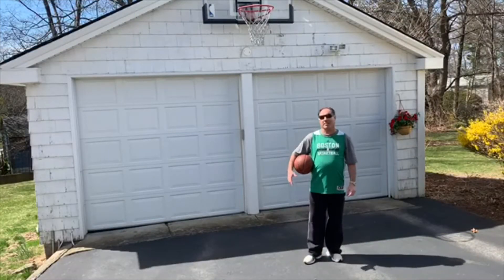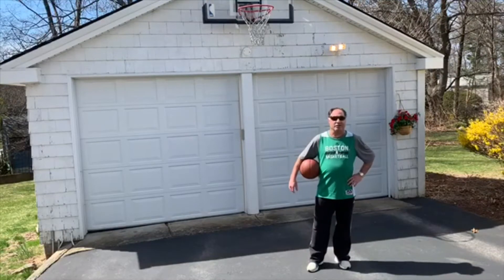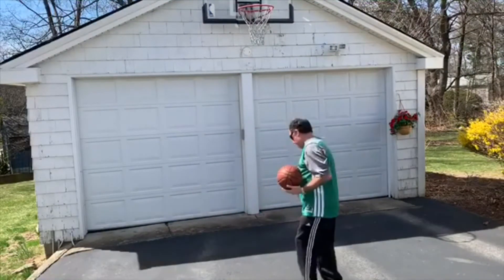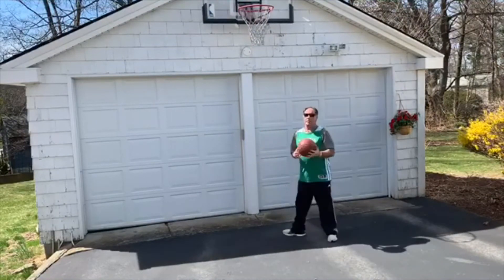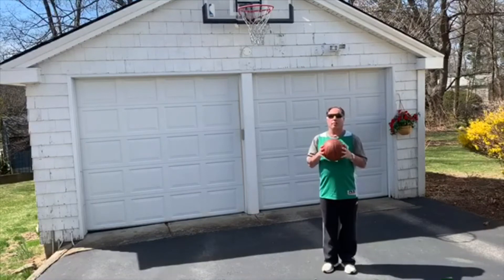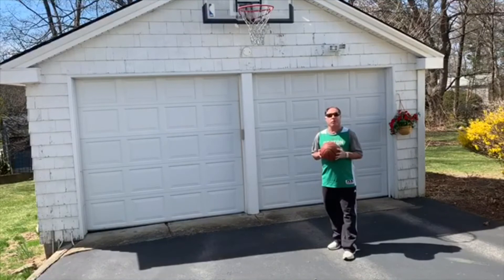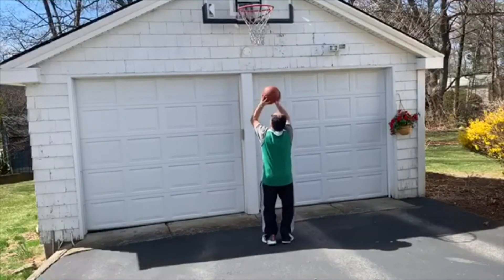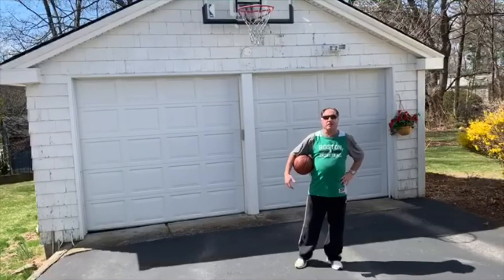Basketball Drills Mark King